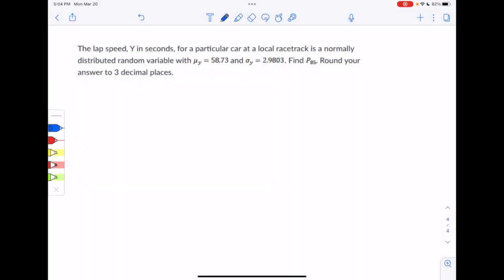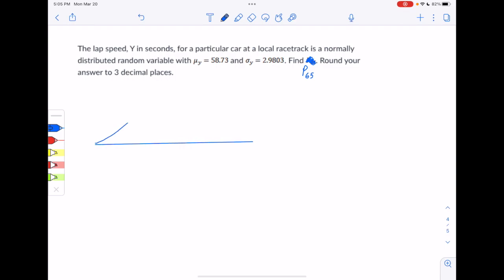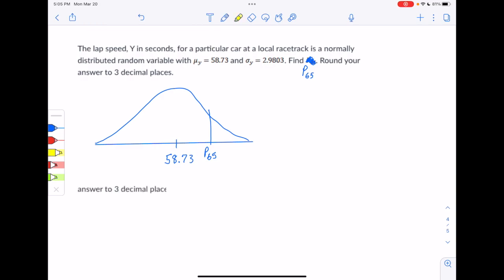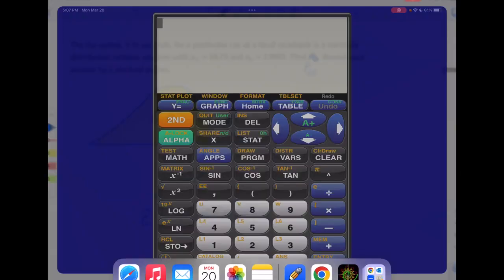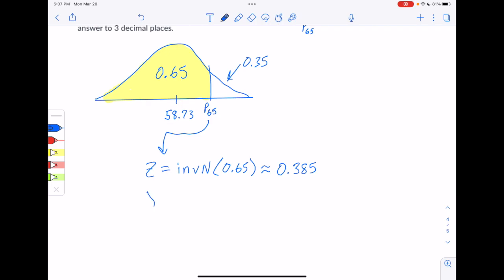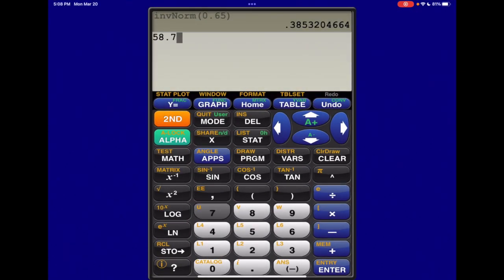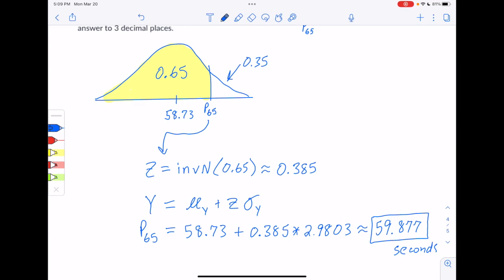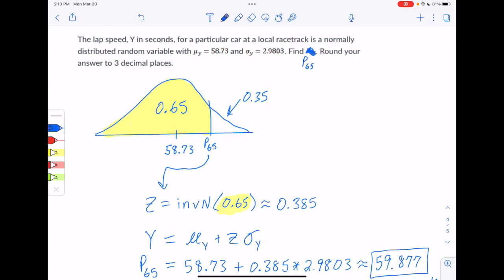MTH 43 Review Quiz 6-15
This video provides help for Question 15 of the Chapter 6 Review Quiz.